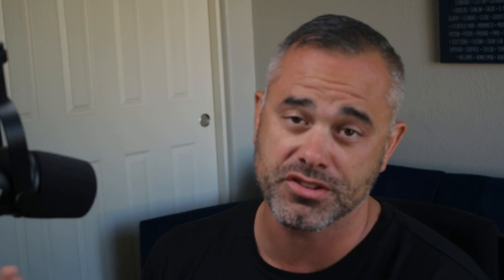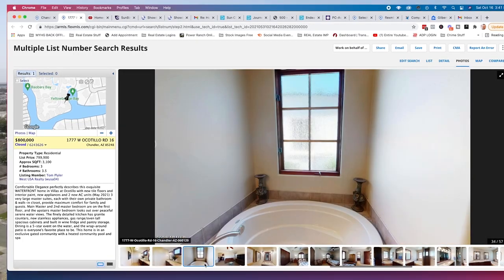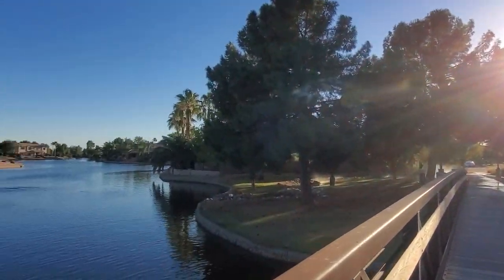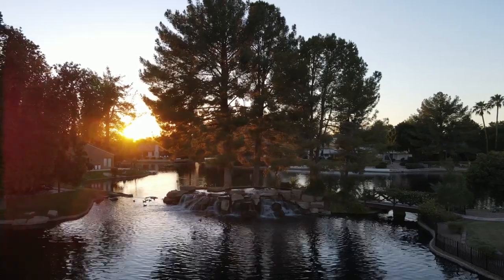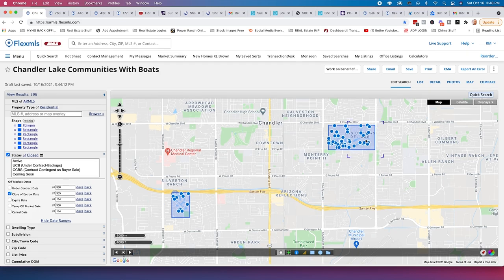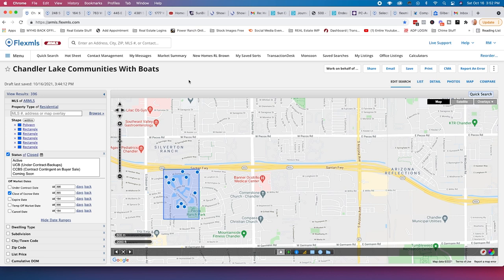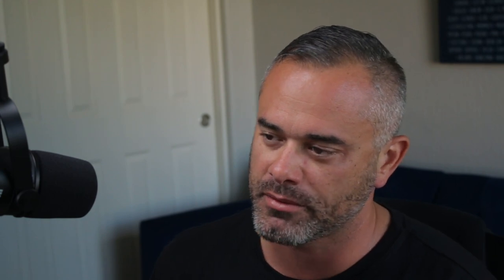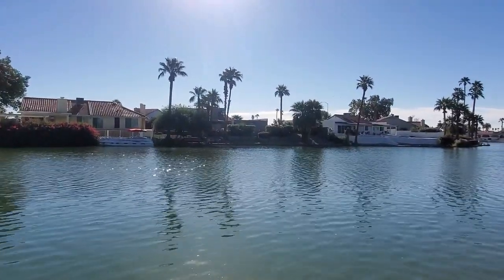The Best Waterfront Communities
Skip around using the timecodes below - It's a long one!

0:00 - Intro
2:20 - Ocotillo - Chandler, AZ
6:50 - Pinelake Estates - Chandler, AZ
9:25 - Oakwood Lakes - Chandler, AZ
11:20 - The Springs - Chandler, AZ
15:29 - Dobson Ranch - Mesa, AZ
20:58 - Lakewood - Ahwatukee in Phoenix, AZ
23:16 - The Lakes - Tempe, AZ
28:15 - Stonebridge - Gilbert, AZ
29:34 - Windrift - Gilbert, AZ
30:49 - Playa Del Rey - Gilbert, AZ
33:28 - Crystal Point - Gilbert, AZ
34:36 - The Islands - Gilbert AZ
38:58 - Val Vista Lakes - Gilbert, AZ
42:57 - San Tan Lakeside Estates - Queen Creek, AZ
46:20  - Scottsdale Ranch - Scottsdale, AZ
49:50 - No boat? No problem! Check out these cool spots to boat at in AZ!